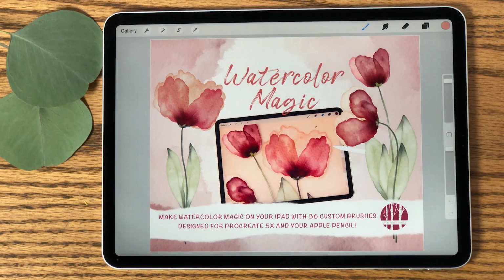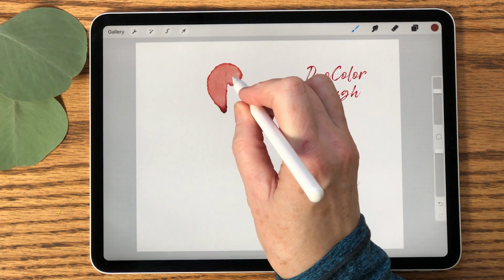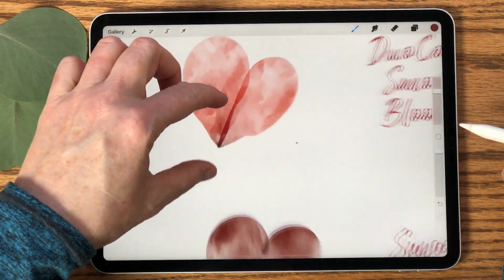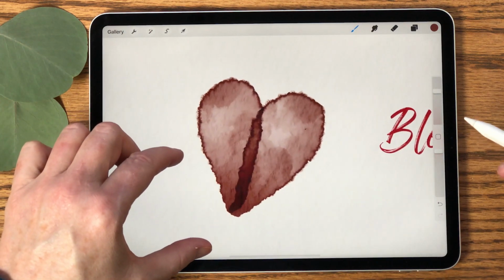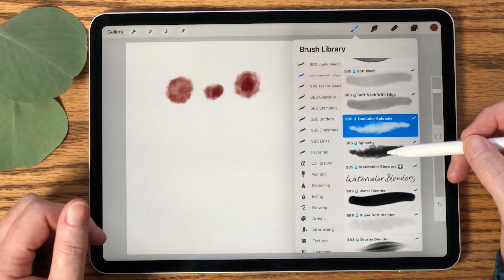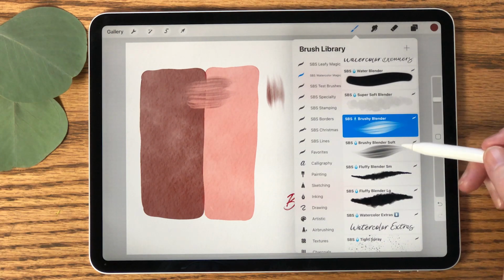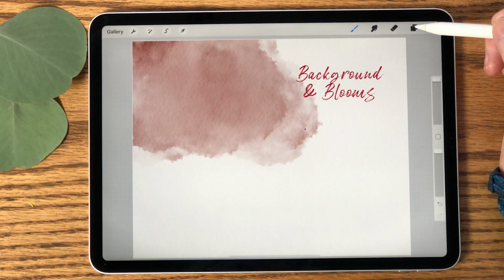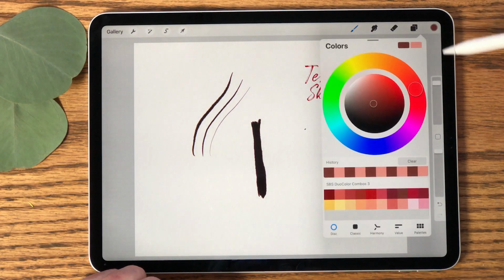Procreate Brush Pack Digital Art Demonstration - Watercolor Magic! • Silver Birch Studio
A demo of all the digital art brushes in the Watercolor Magic Procreate brush pack from Silver Birch Studio, available now on Etsy. This demonstration goes through all 36 brushes in the pack, including all the DuoColor brushes, regular watercolor Procreate brushes, and all the extra brushes for finishing touches. You'll know how to use this pack to paint beautiful digital art on your iPad using your Apple Pencil in no time!

Here's where to find the brushes:

This is my first YouTube video ever, so please forgive any mistakes!

I offer a number of free brushes, color palettes, and paper textures through my website when you sign up for the Birch Grove, so be sure to check it out! Here's the link:

If you already signed up for the Birch Grove, you will find the new freebies in the same place, just use the same link you used before. I also send out an email with the link.

I would love to see your work, so if you post anything on Instagram, be sure to tag me, @silverbirchstudio or use the hashtag silverbirchstudio.

I would love to hear from you if you have comments on this or any of my other videos, and let me know if you have a request for a tutorial you would like me to make.

~ Julie